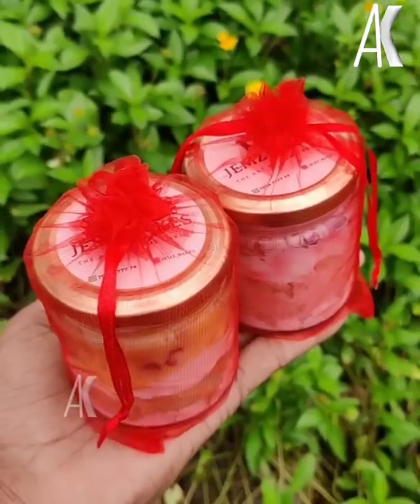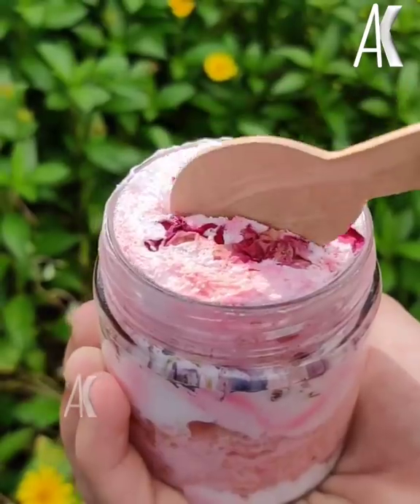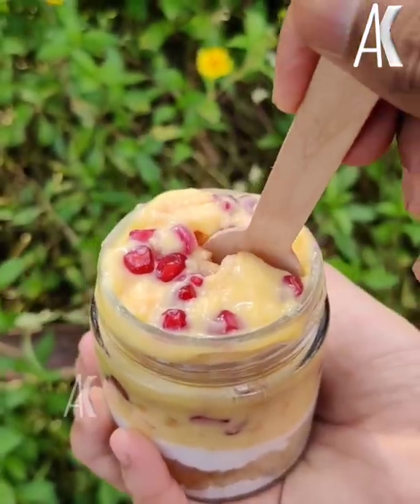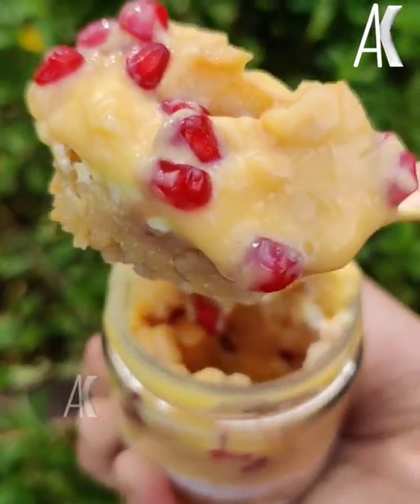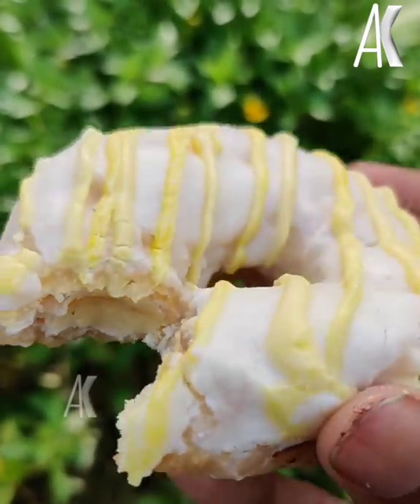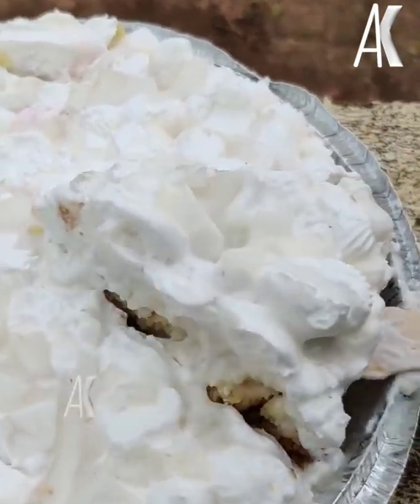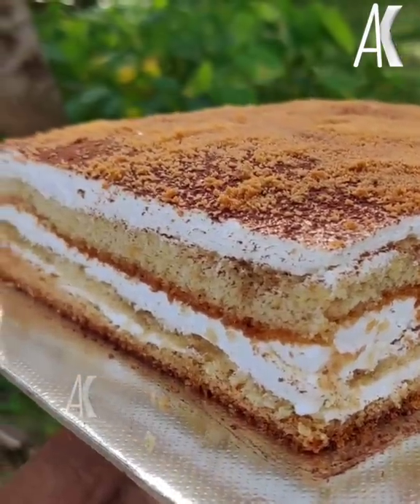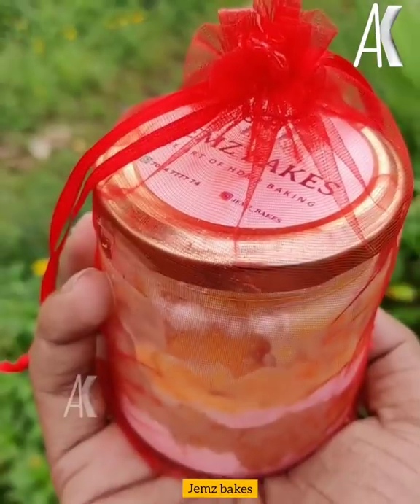JEMZ BAKES | HOMEBAKER SERIES I akashfooddoc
Tiramisu cake @jemz_bakes
Rosemilk tresleches- 150
Fruit custard cream- 120
Filled donuts- 50 per piece
Tender coconut tres leches-800 for 1 kg
Tiramisu-1200
For orders contact @jemz_bakes
follow @akashfooddoc
follow @akashfooddoc
follow @akashfooddoc